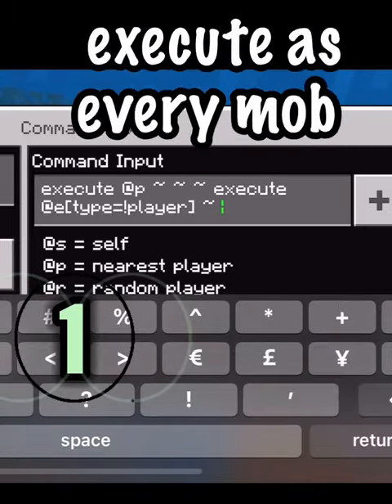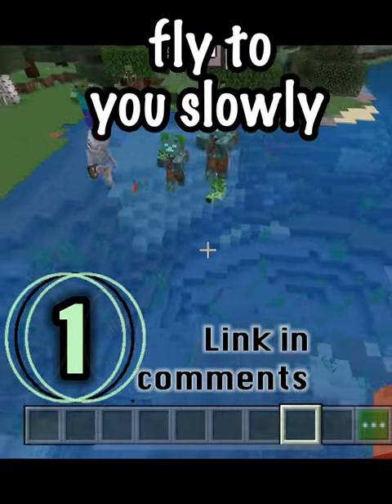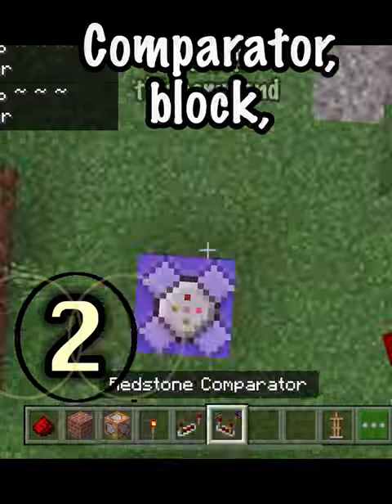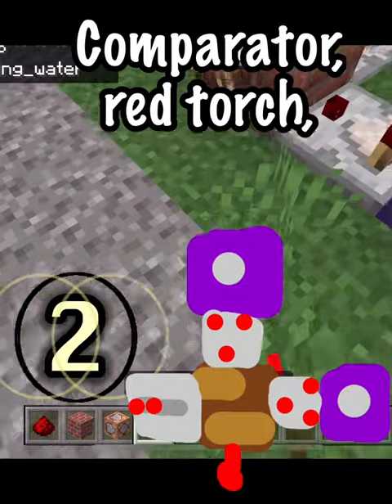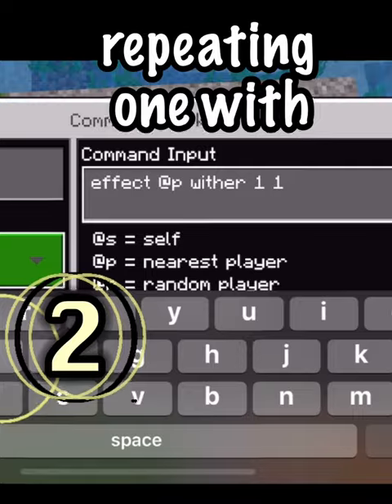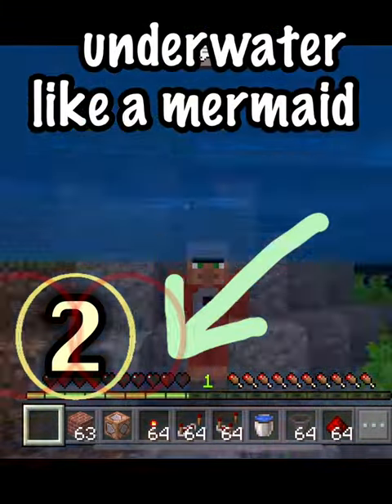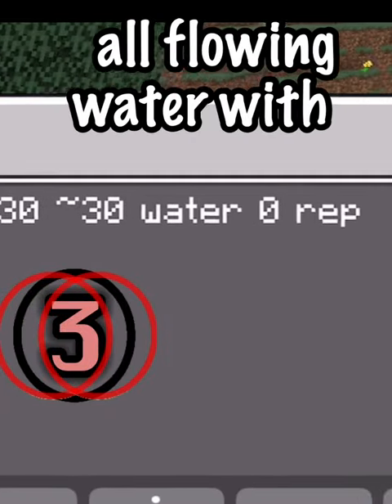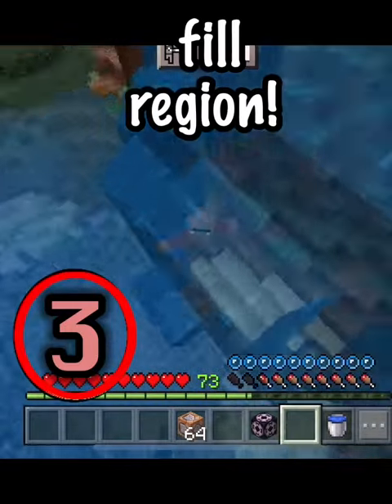3 GAME-CHANGING command block ideas for Minecraft!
In this video, I introduce you to 3 Minecraft command block ideas that will change your gameplay! These ideas include
- Mobs are able to fly to you (like you are a magnet)
- You can only breathe underwater like a mermaid
- Water will flow infinitely (although lava would be cooler)
These ideas will give you a fun challenging change to play around with, and it's all done in vanilla meaning you don't have to download anything!